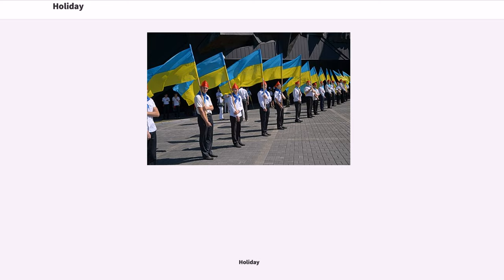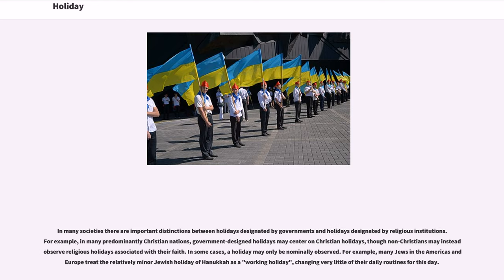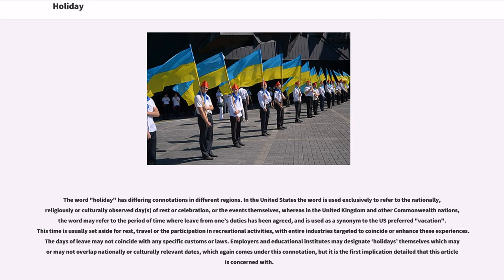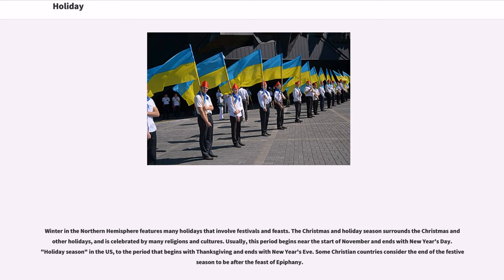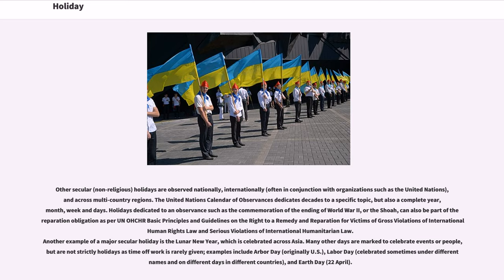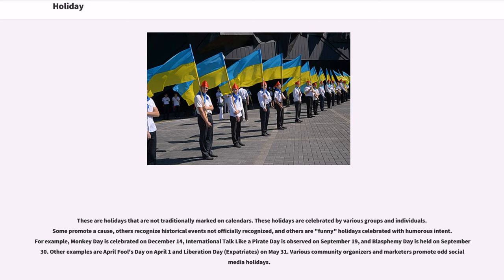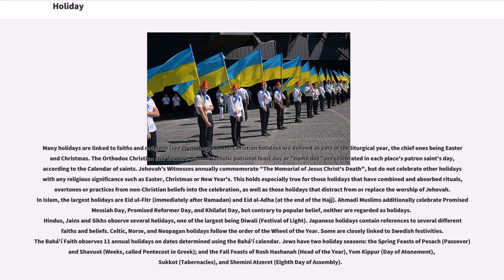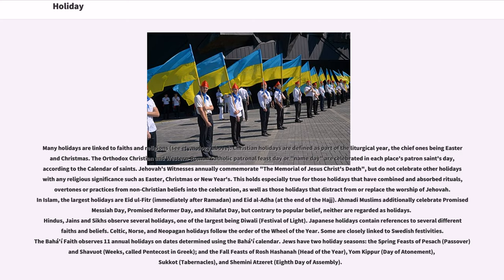Holiday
A holiday is a day set aside by custom or by law on which normal activities, especially business or work including school, are suspended or reduced. Generally, holidays are intended to allow individuals to celebrate or commemorate an event or tradition of cultural or religious significance. Holidays may be designated by governments, religious institutions, or other groups or organizations. The degree to which normal activities are reduced by a holiday may depend on local laws, customs, the type of job held or personal choices.

The concept of holidays often originated in connection with religious observances. The intention of a holiday was typically to allow individuals to tend to religious duties associated with important dates on the calendar. In most modern societies, however, holidays serve as much of a recreational function as any other weekend days or activities.

In many societies there are important distinctions between holidays designated by governments and holidays designated by religious institutions. For example, in many predominantly Christian nations, government-designed holidays may center on Christian holidays, though non-Christians may instead observe religious holidays associated with their faith. In some cases, a holiday may only be nominally observed. For example, many Jews in the Americas and Europe treat the relatively minor Jewish holiday of Hanukkah as a "working holiday", changing very little of their daily routines for this day.

The word "holiday" has differing connotations in different regions. In the United States the word is used exclusively to refer to the nationally, religiously or culturally observed day(s) of rest or celebration, or the events themselves, whereas in the United Kingdom and other Commonwealth nations, the word may refer to the period of time where leave from one’s duties has been agre...